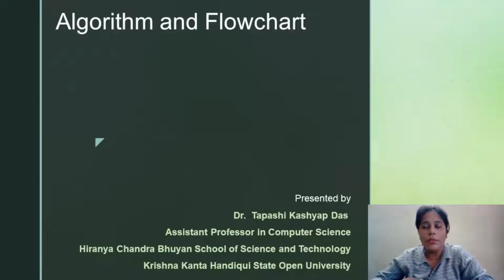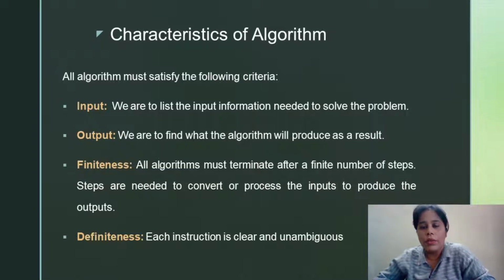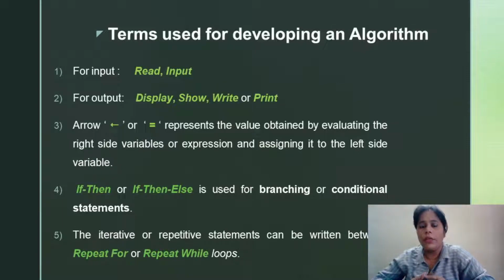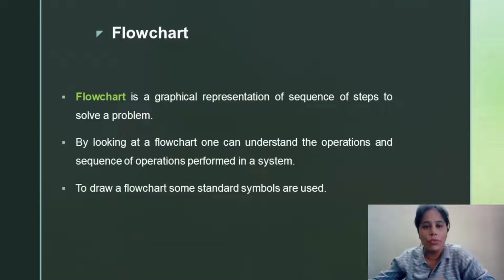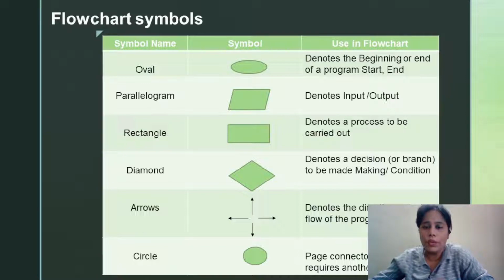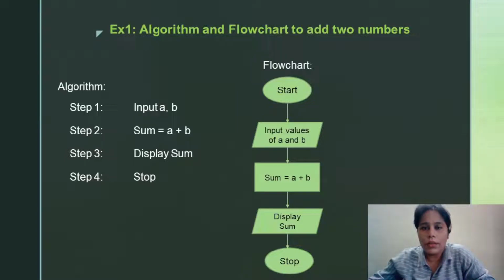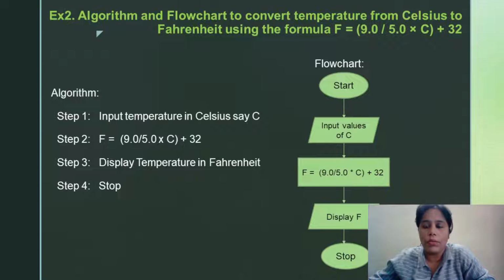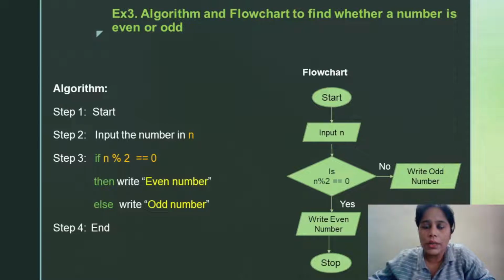T1-Algorithm & Flowchart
Created for a BL course.